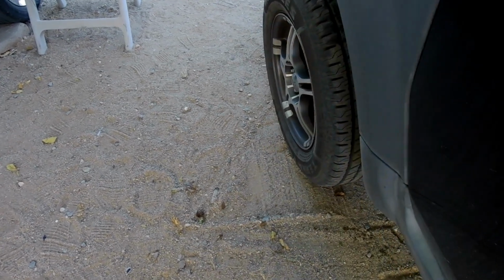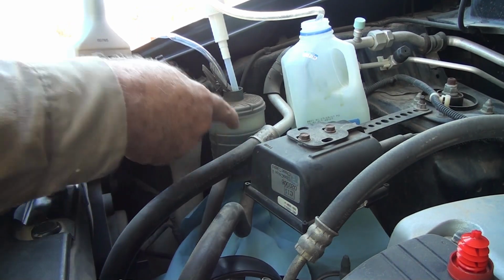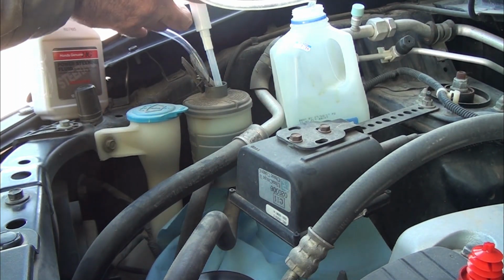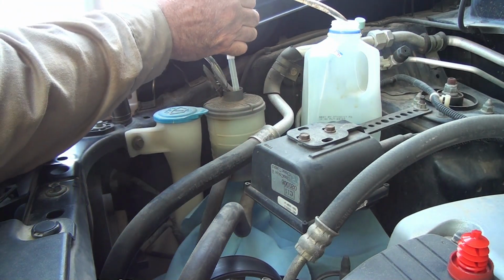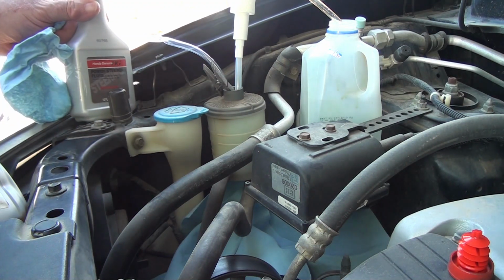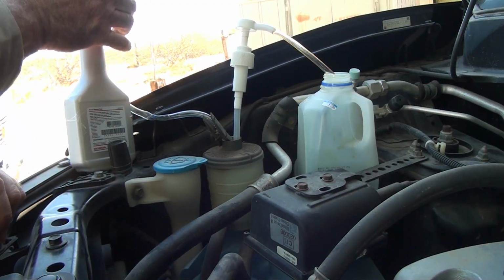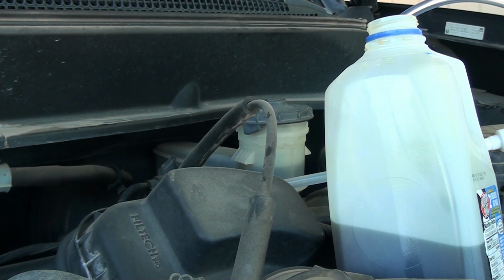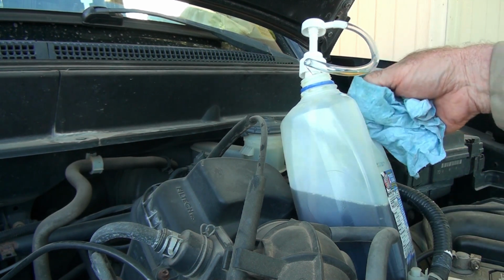Easiest, Fastest, Power Steering and Brake Reservoir Fluids Change, Honda 2 4l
Save the turkey baster for Thanksgiving if you can where it went!
Link to TOOLS and PARTS I USE...